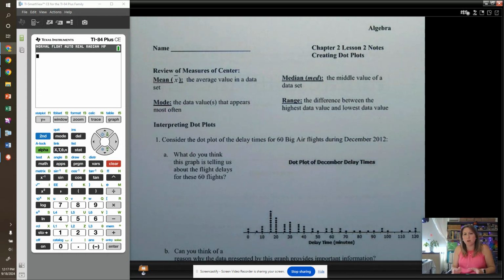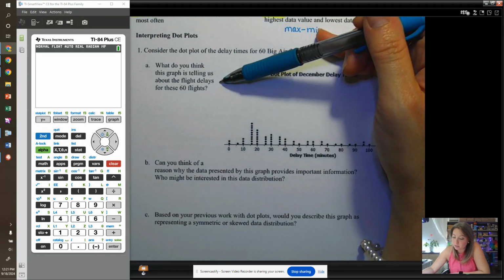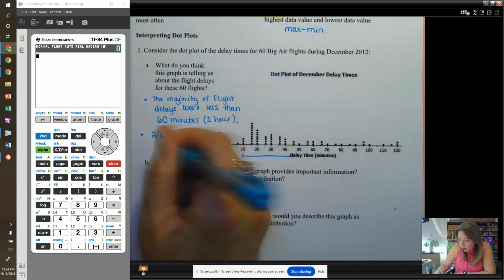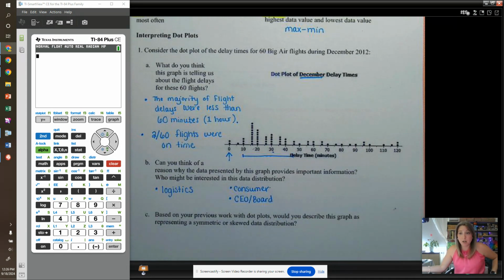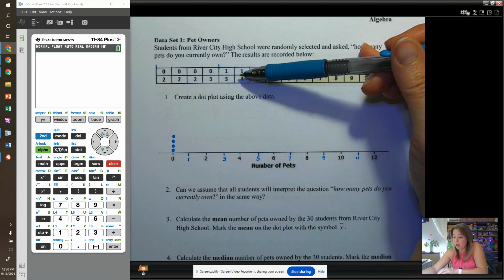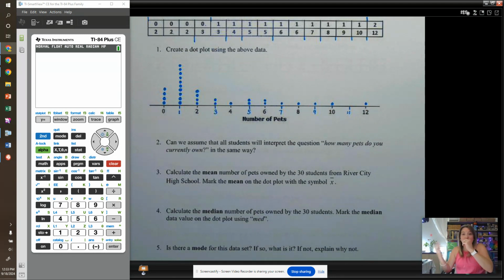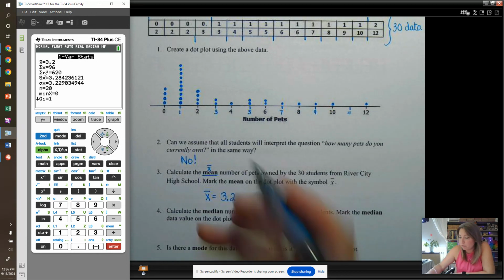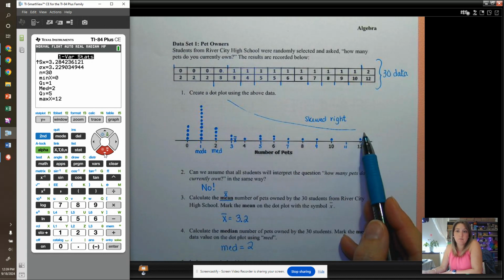A1 2-2 Notes 24-25